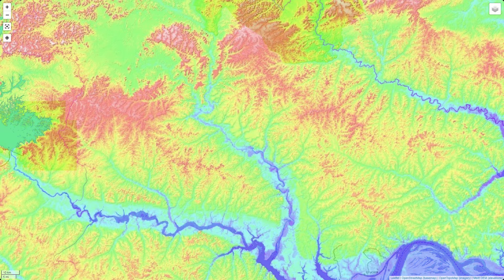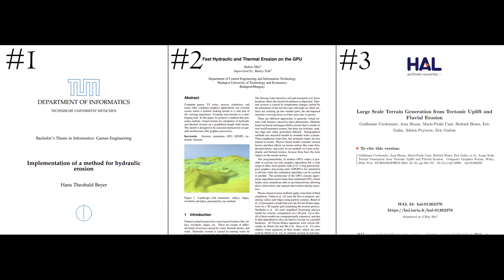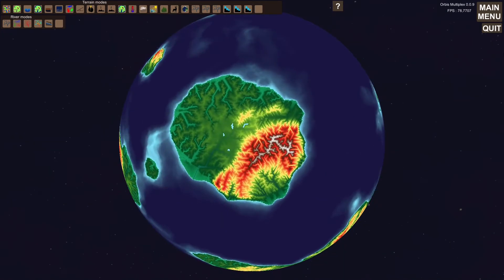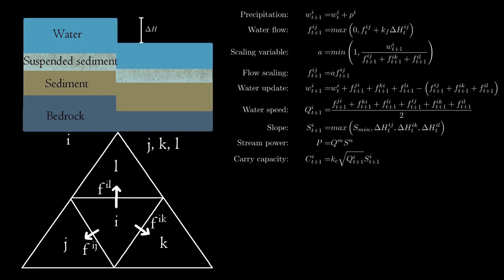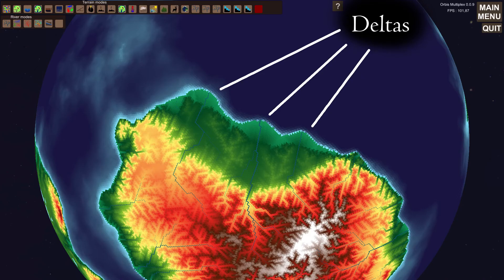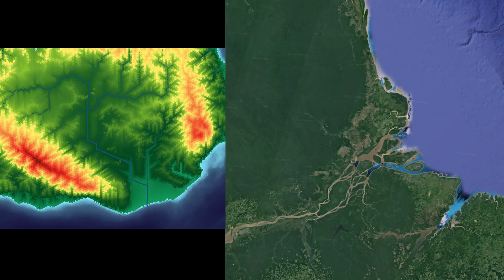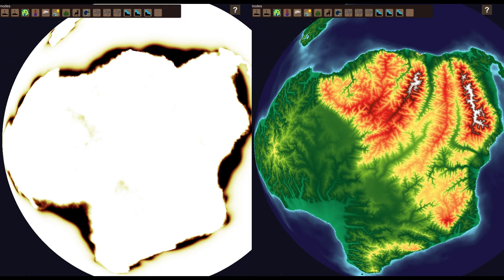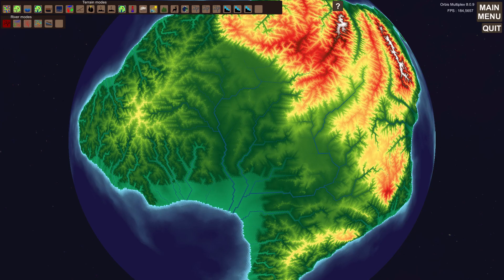Hydraulic erosion : Devlog #6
In this devlog I go over improvements I've made to the world generation. The erosion by water in particular.

00:00 - Introduction
00:20 - Old/new comparison
00:39 - Video layout
01:00 - Real world features
01:34 - Scientific papers on hydraulic erosion
01:56 - Previous model
02:59 - New model
03:41 - Water field implementation
07:12 - Model showcase
08:10 - Real world deltas
08:39 - Future improvements